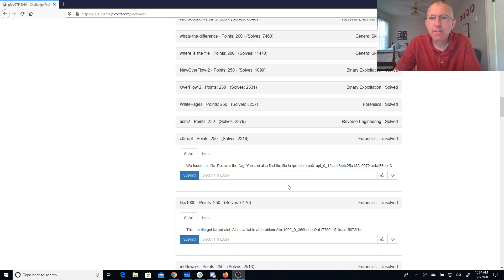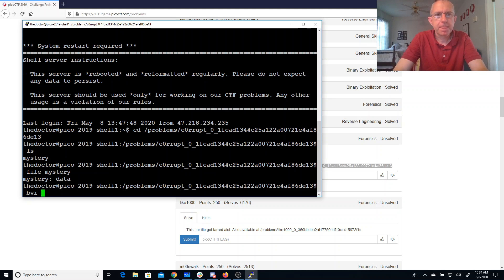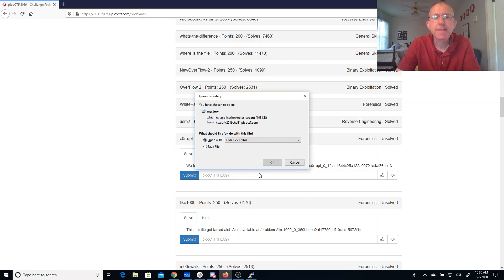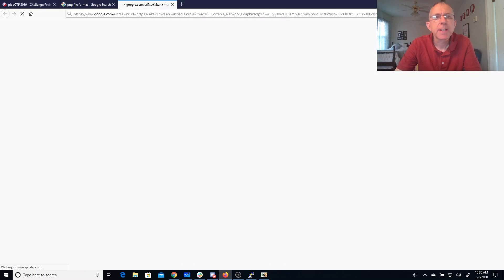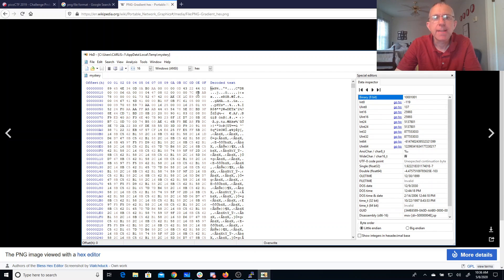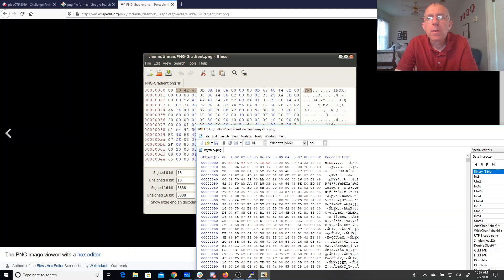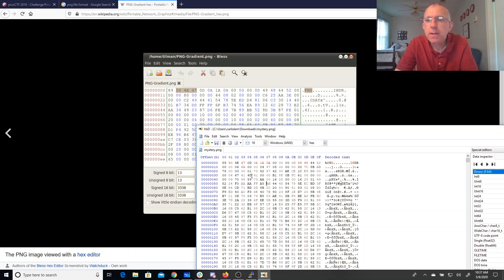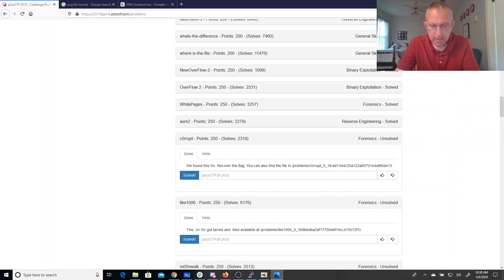pico2019 c0rrupt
PNG file headers